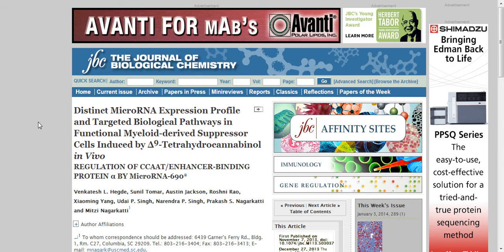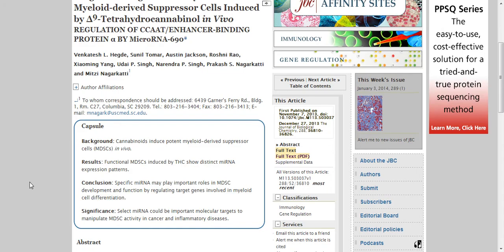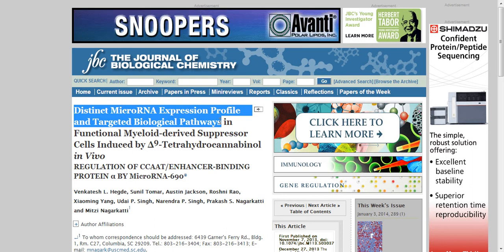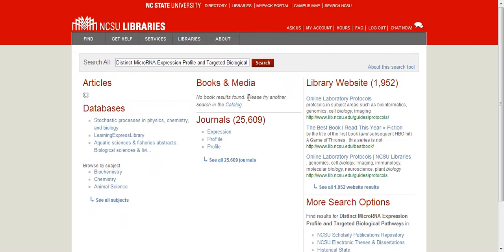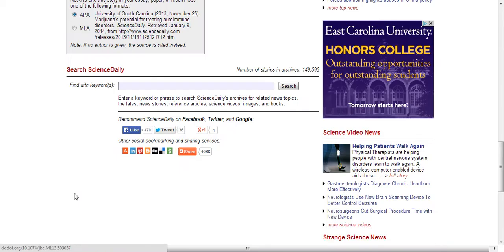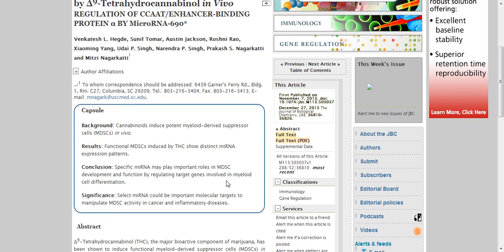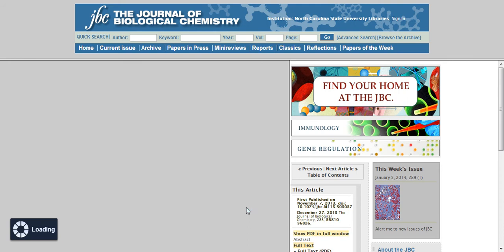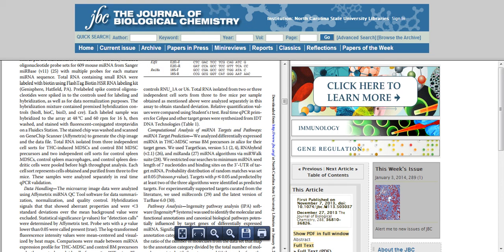Using Science Daily 2